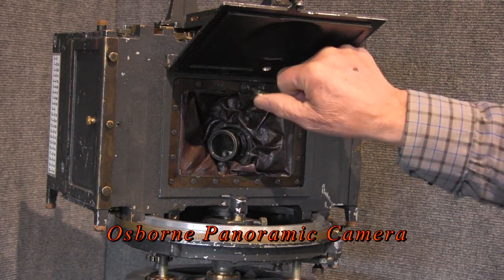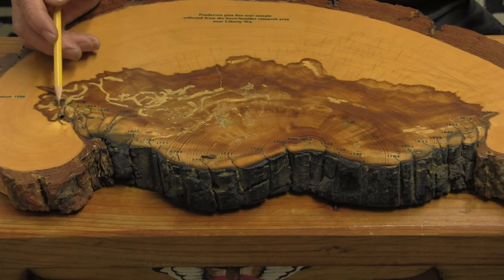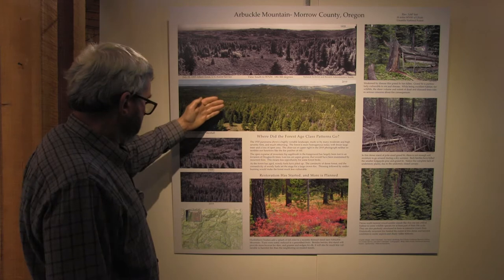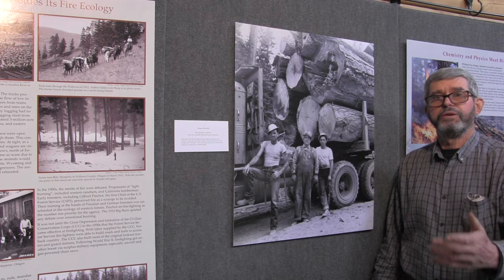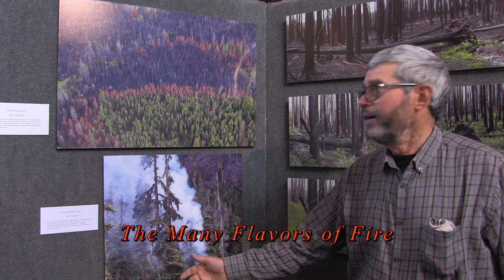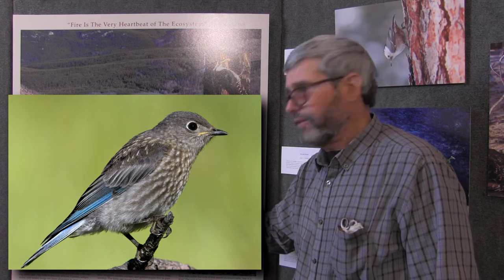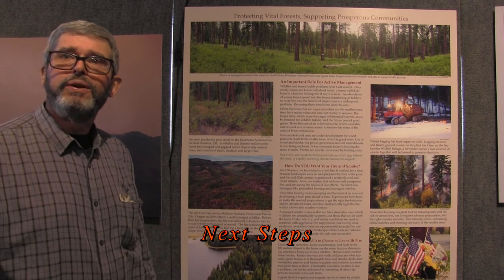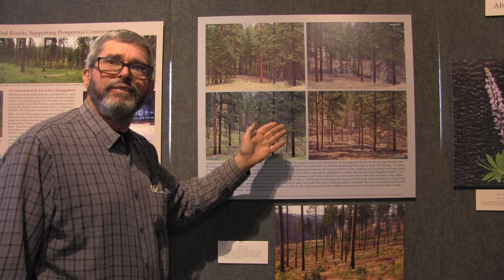"Fire Stories" Exhibit Walkthrough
April, 2021
Josephy Center for Arts & Culture

Featuring John Marshall